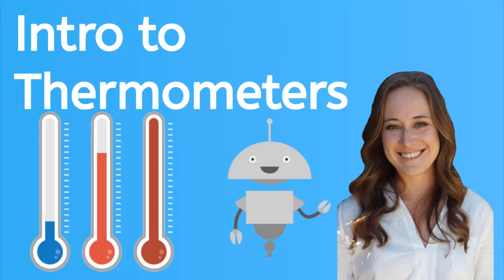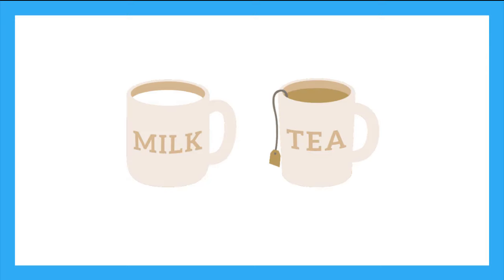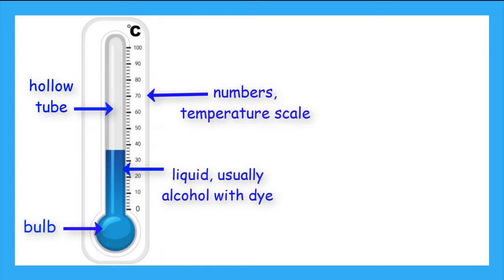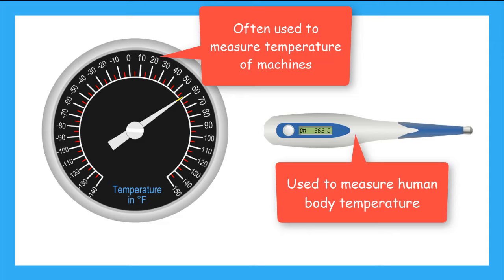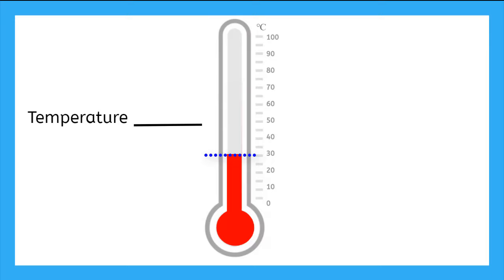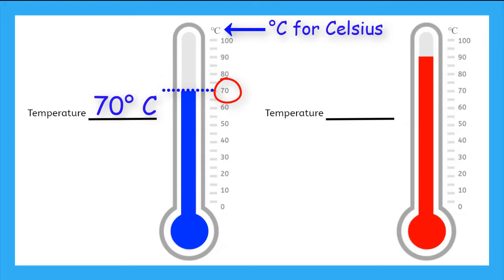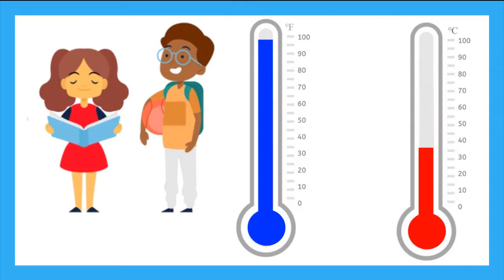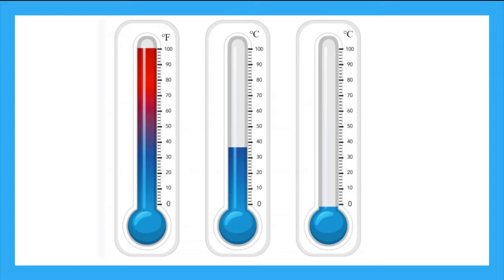How to Read a Thermometer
Learn about thermometers, and how to read them.